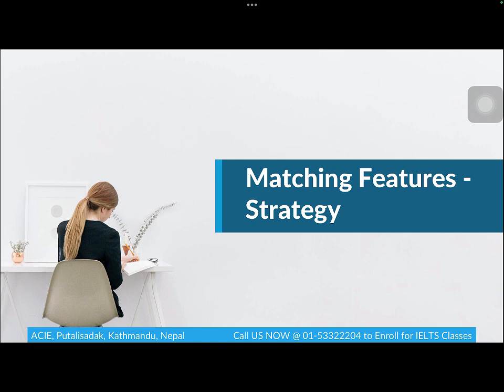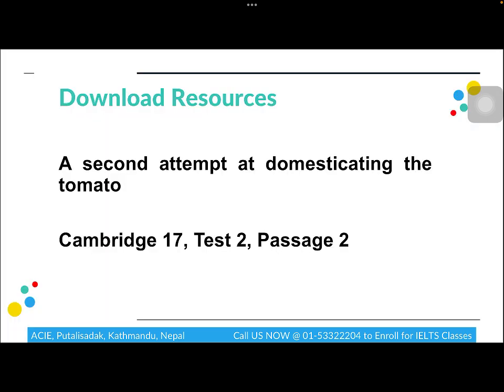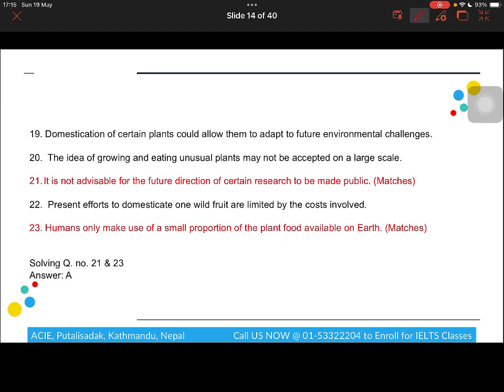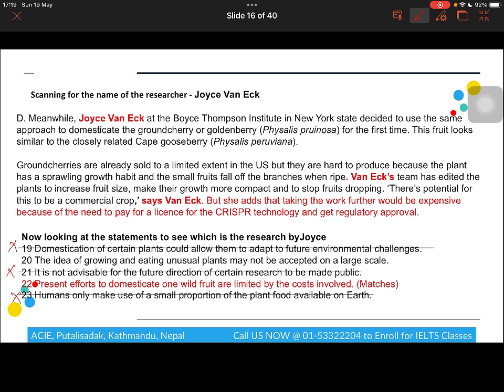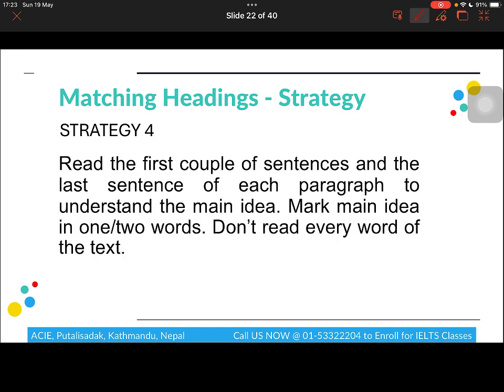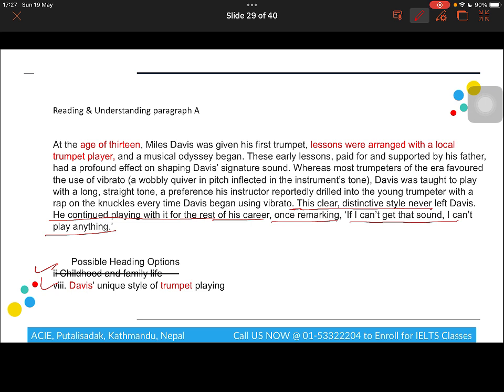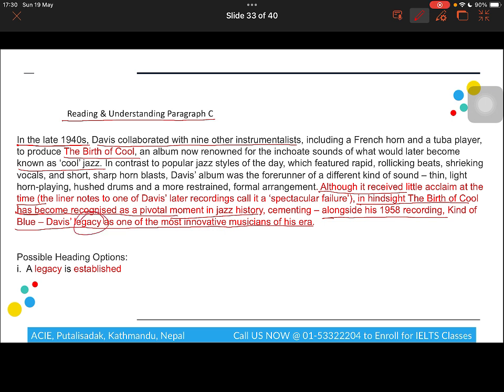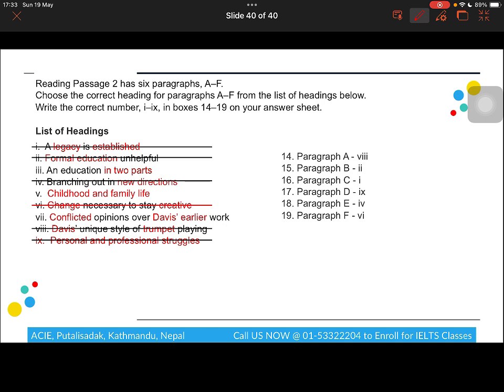Day 14 : Mastering IELTS Reading: Matching Features and Matching Headings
Welcome back to our IELTS preparation series! Today is Day 14, and we're continuing our focus on the Reading section of the IELTS exam. We'll be diving into the techniques for tackling Matching Features and Matching Headings question types.

In today's lesson, we'll explore essential strategies, provide practice exercises, and share expert advice to help you improve your skills in these specific question types and boost your overall Reading score.

Key Points for Today:

1. Understanding Matching Feature Questions:
   - Get to know the Matching Features question type.
   - Learn how to identify and match specific features to different options in the text.

2. Mastering Matching Headings Questions:
   - Understand the Matching Headings question type.
   - Learn techniques to match headings to paragraphs or sections of the text effectively.

3. Solving Matching Feature Questions:
   - Step-by-step guide to solving Matching Feature questions.
   - Practice exercises to enhance your skills in linking features with their corresponding information.

4. Solving Matching Headings Questions:
   - Detailed approach to tackling Matching Headings questions.
   - Tips to accurately match headings with the correct parts of the passage.

5. Effective Skimming Techniques:
   - Review skimming techniques for quickly identifying the main ideas of paragraphs or sections.
   - Practice skimming exercises to develop speed and accuracy.

6. Using Context Clues:
   - Learn how to use context clues to determine the correct matches.
   - Practice identifying and using context clues within the passage.

7. Time Management Strategies:
   - Tips for efficiently managing your time to answer all questions within the time limit.
   - Practice exercises to improve your time management skills.

8. Enhancing Reading Comprehension:
   - Strategies for improving overall reading comprehension.
   - Techniques for understanding complex texts and identifying key information.

9. Practice Exercises:
   - Exercises to practice Matching Features and Matching Headings questions.
   - Focus on accuracy and speed to build confidence in your abilities.

10. Homework:
    - Practice reading passages and answering various IELTS practice test questions, focusing on Matching Features and Matching Headings.

Whether you're aiming for a Band 6, 7, or 8, our series is designed to help you achieve your desired score.

Let's continue this journey together and turn your IELTS goals into achievements!